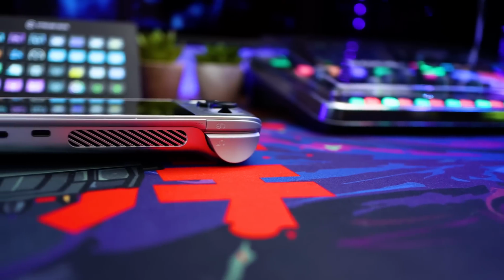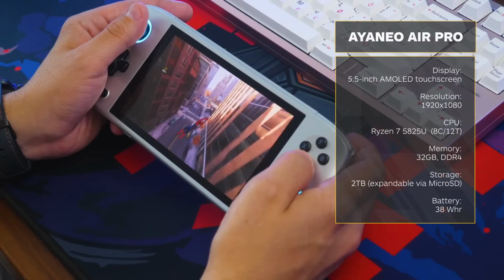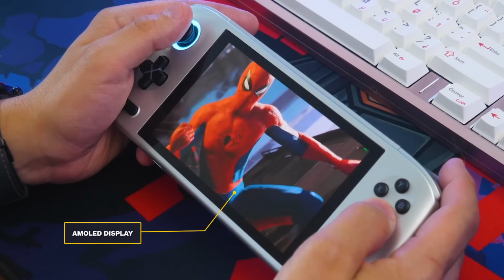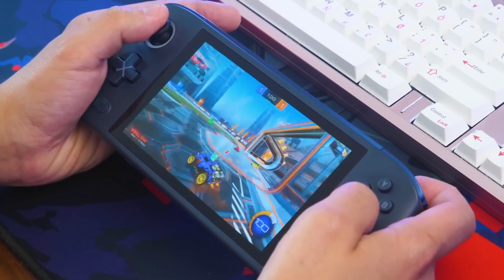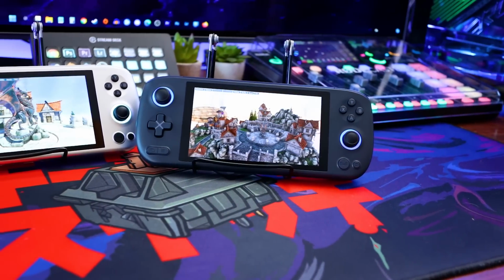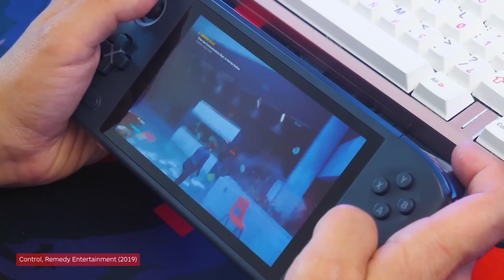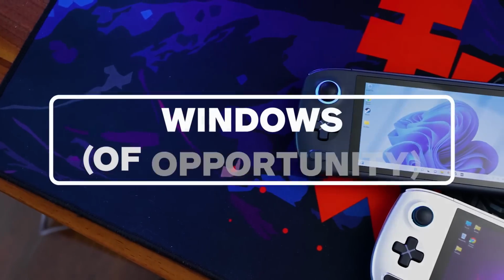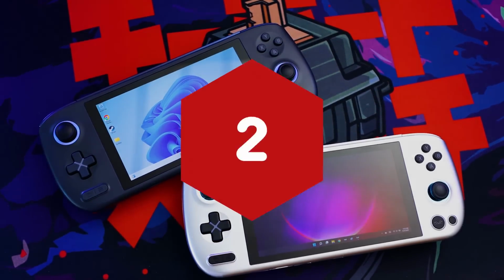Ayaneo Air Review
The Ayaneo Air is easily the most portable handheld PC available today. It loses some processing power, but the tradeoff is worth the sacrifice. See how it compares to the larger Steam Deck and Ayaneo Next in our review.